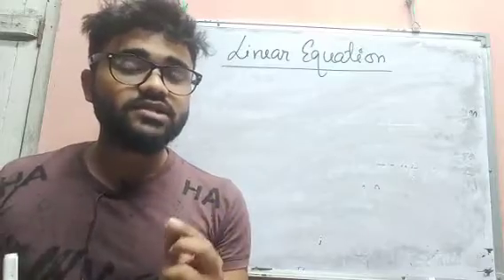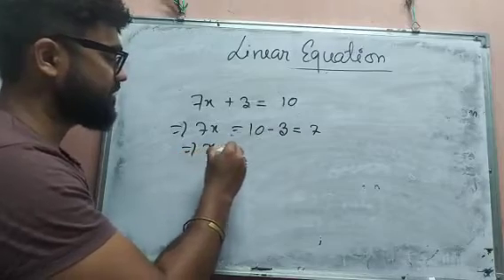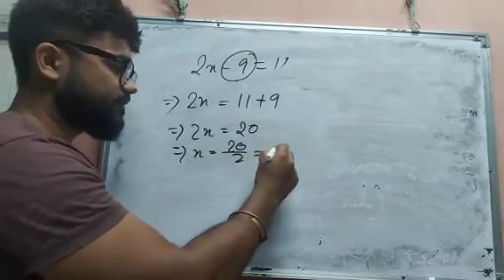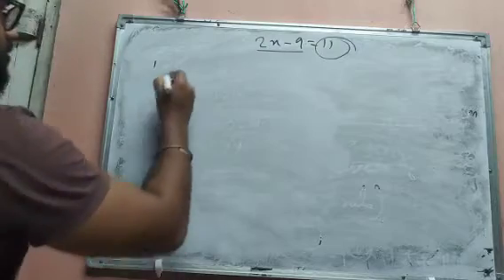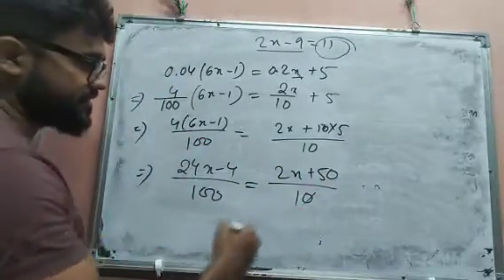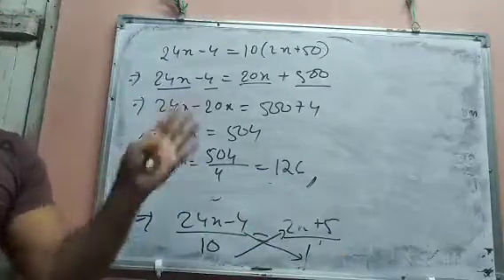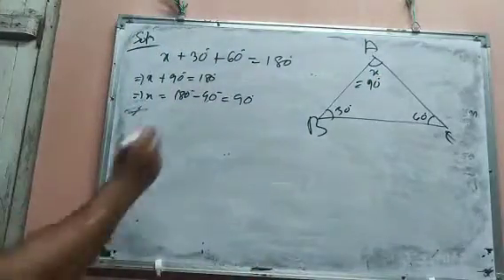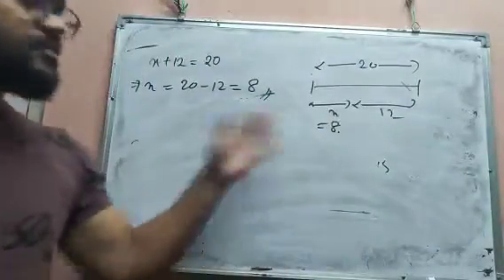Class 8 linear equations some problems discuss